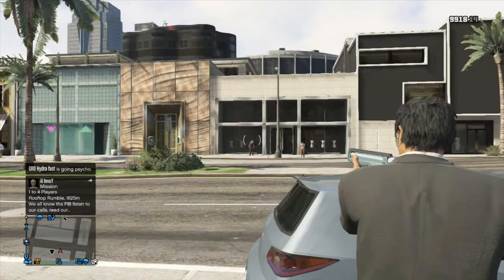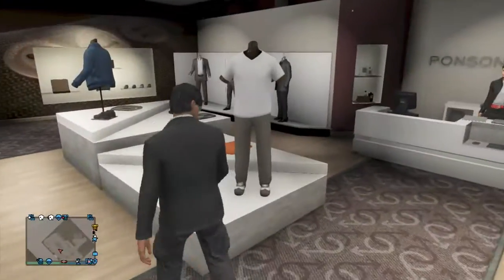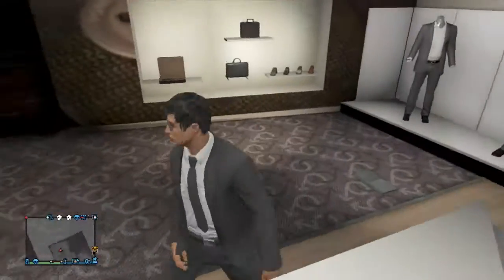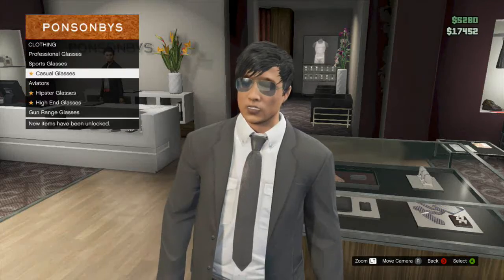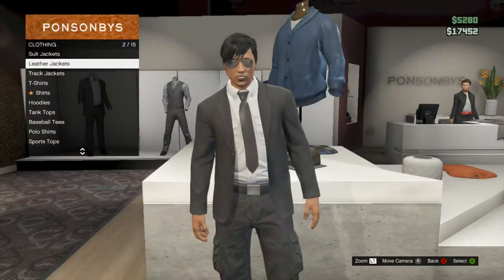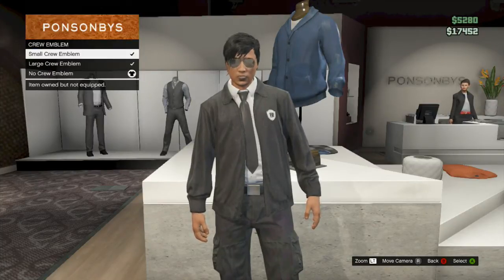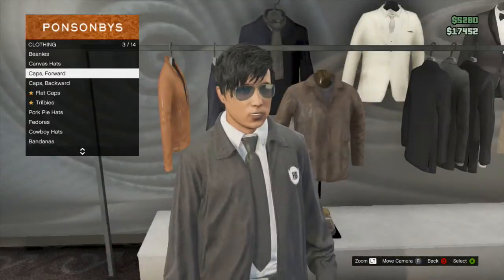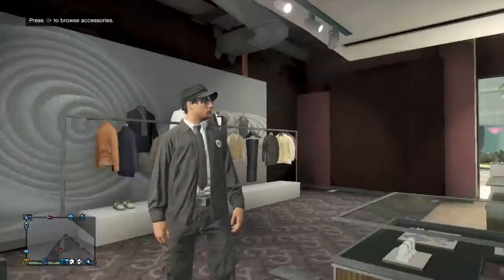Gta Online: FBI/FIB Uniform's